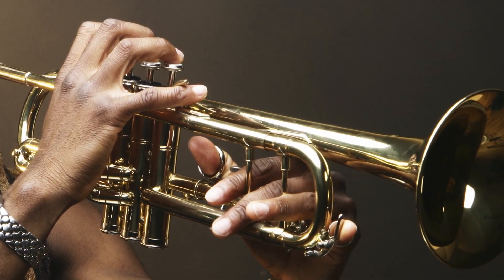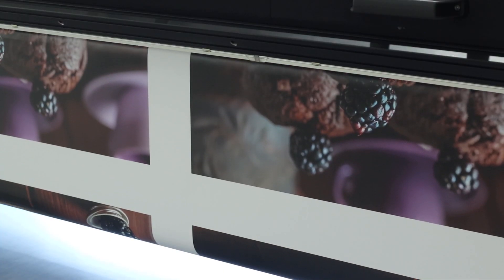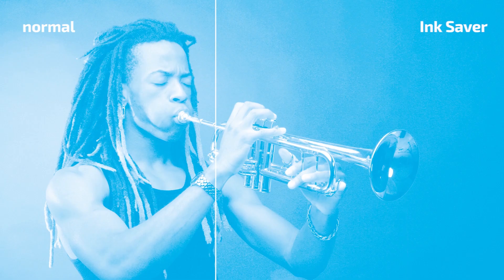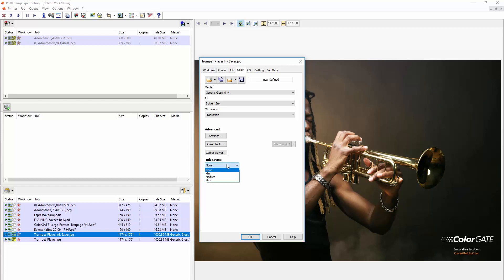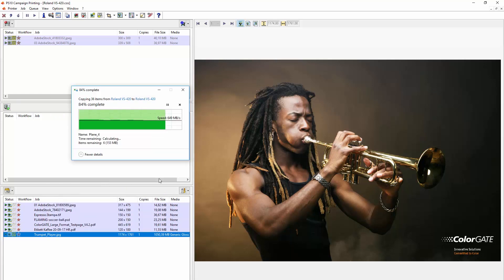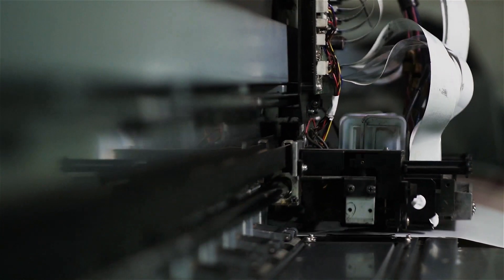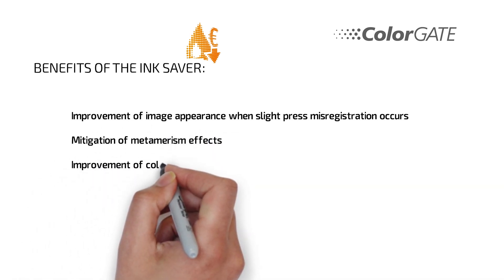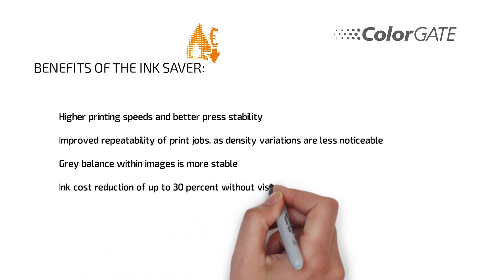ColorGATE - Ink Saver Technology EN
Less Ink - Same Color Appearance with better Performance! Especially in color intensive prints the unique Ink Saver Technology of ColorGate enables up to 30% less ink costs … - without any visual losses in quality.